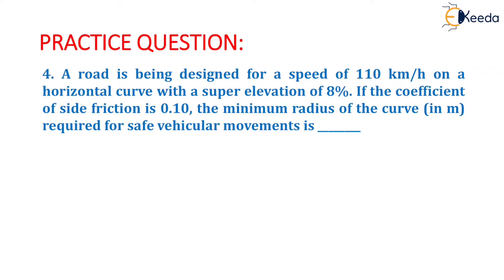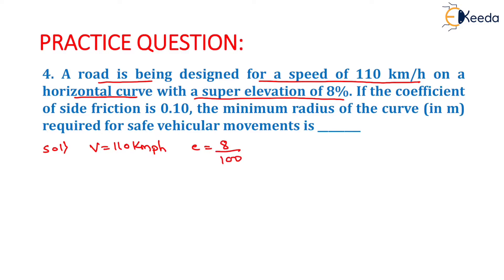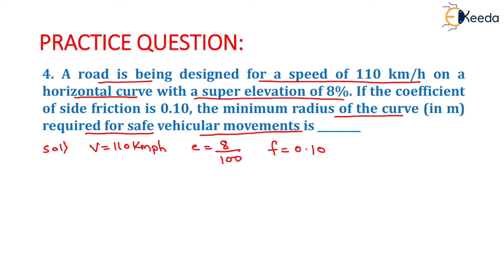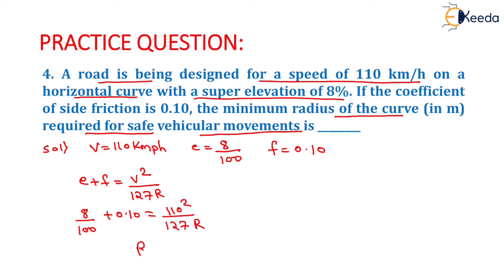4th Numerical of Superelevation - Highway Geometric Design - Transportation Engineering 1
Video Name - 4th Numerical of Superelevation

Happy Learning